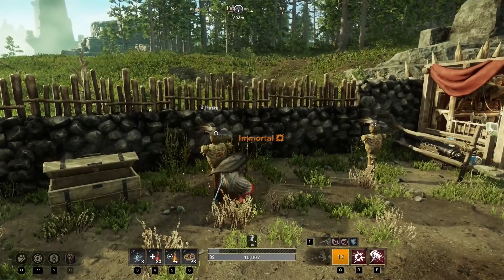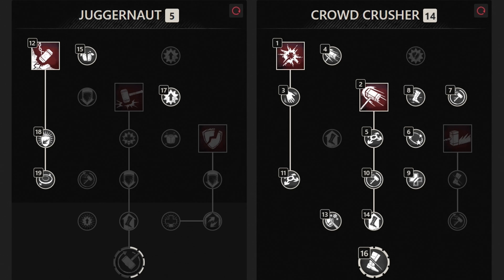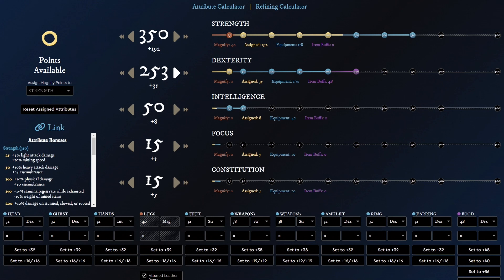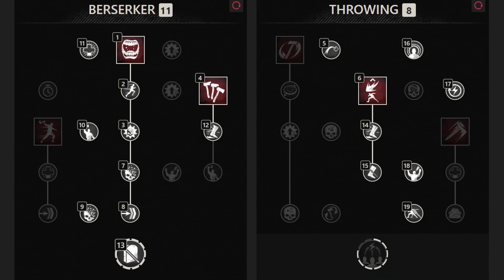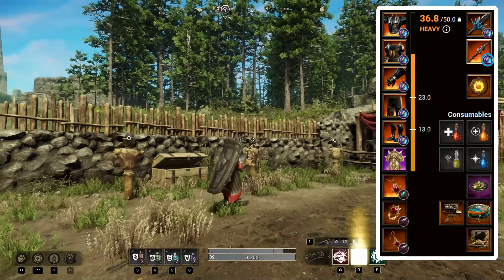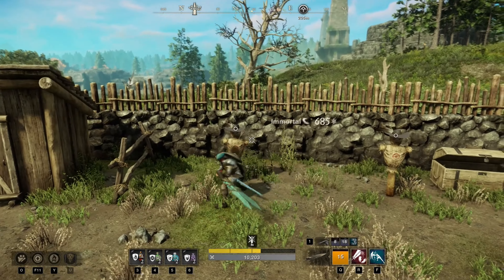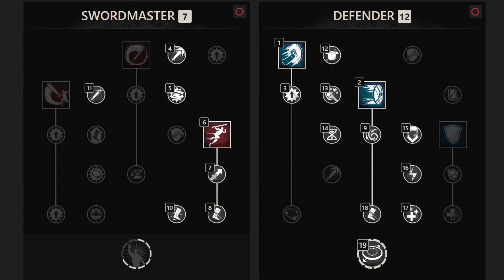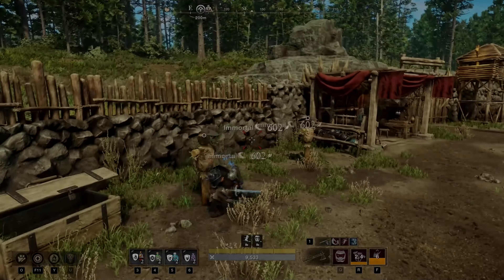TOP 5 NEW BEST TANK BUILDS! New World Aeternum Tank Build Guide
Click this video to see top 5 new tank builds in new world aeternum for pve and pvp. I will cover a lot of builds, so not to spend too much time, for each setup I will give you a quick overview of its playstyle. Then as well I will explain the best skill tree setup, then what gear should you wear, then even how many attributes should you allocate for each stat and much more ...

Timestamps:
00:00 New world aeternum best tank build
00:25 New world sword warhammer
02:21 New world sword spear
03:57 New world sword hatchet
05:54 New world sword void gauntlet
08:05 New world sword greatsword
10:06 New world tank gear
11:13 New world new tank build